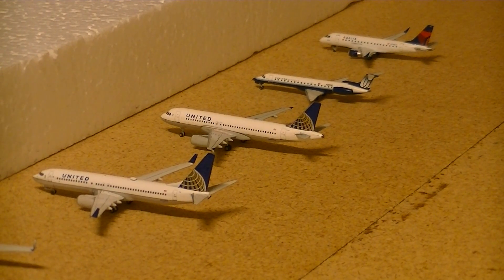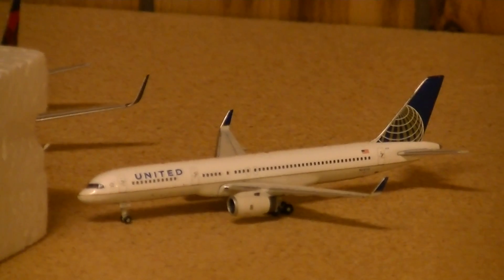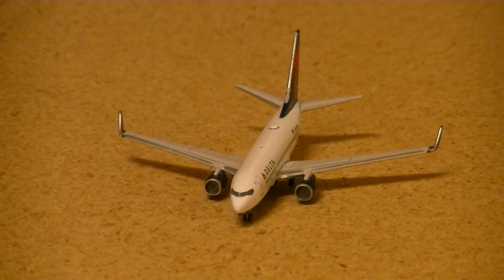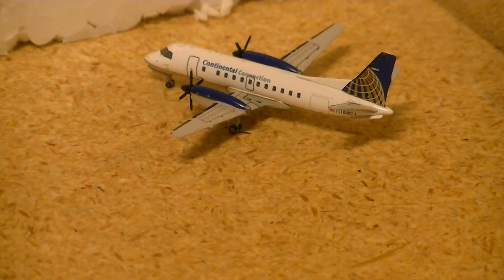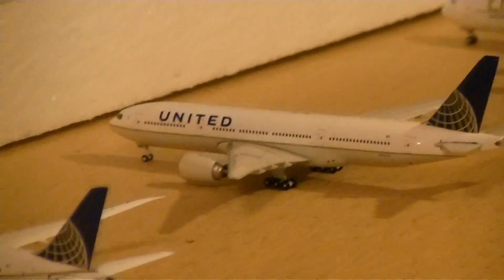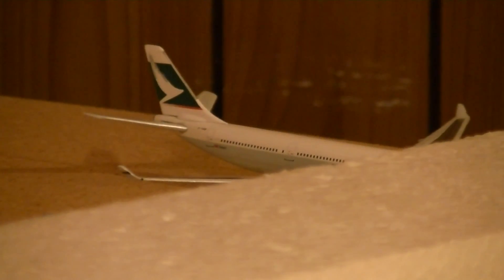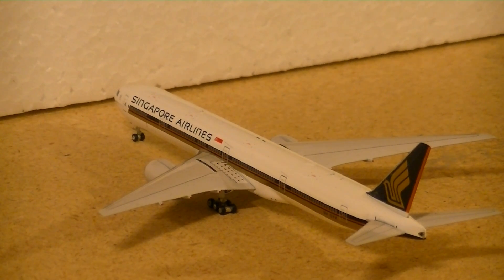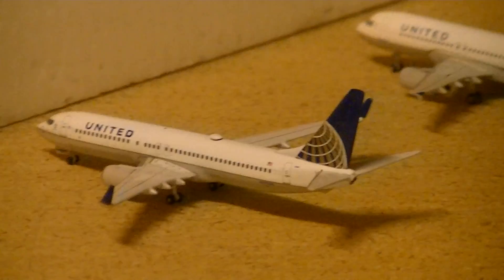Gemini Jets Airport Update/ Windsor International Airport.